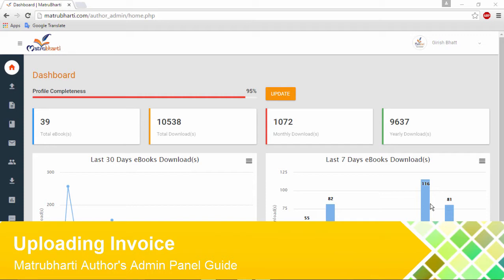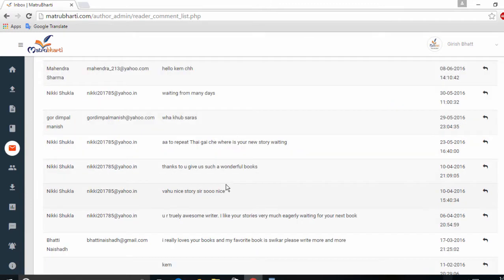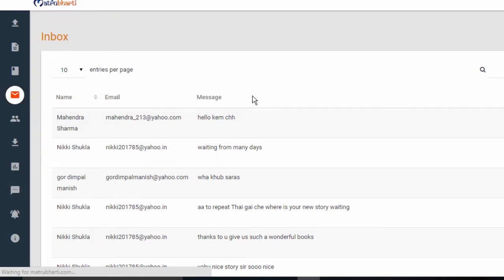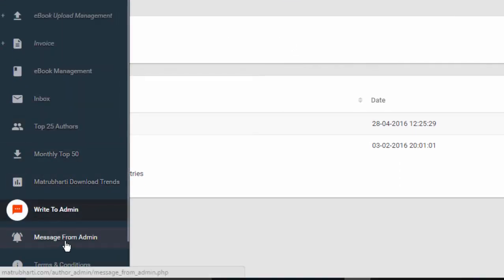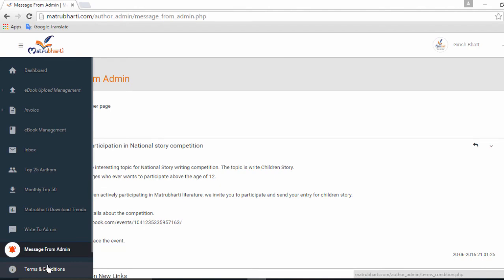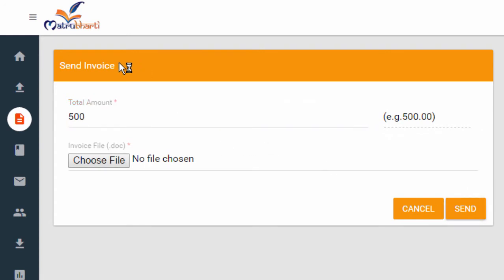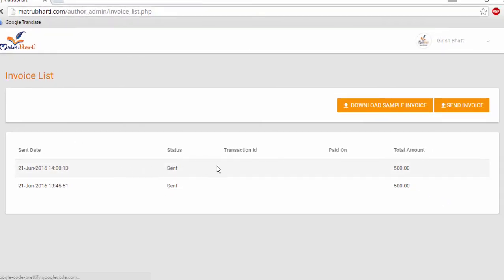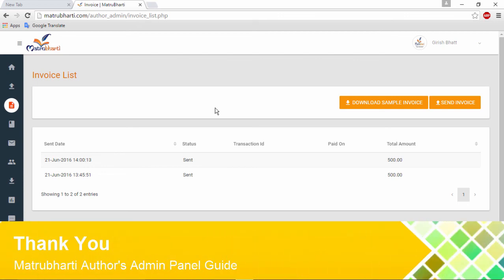Matrubharti for Authors- How to upload invoice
Matrubharti is a self publishing platform for indian language writers, this video is about author panel , how to upload invoices and get paid